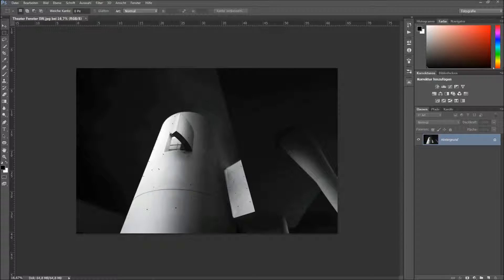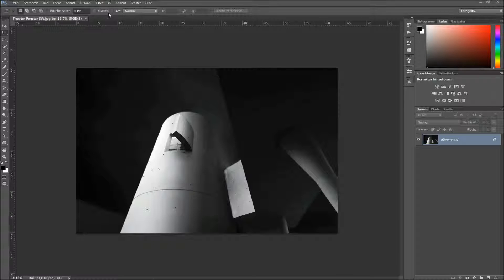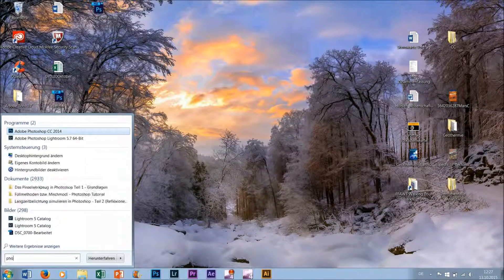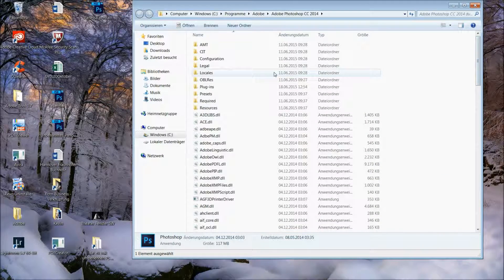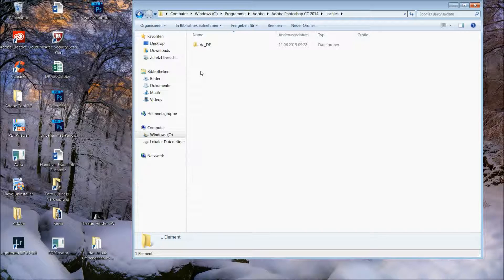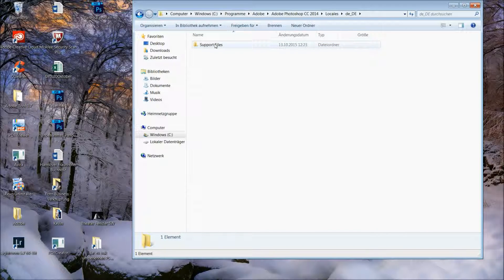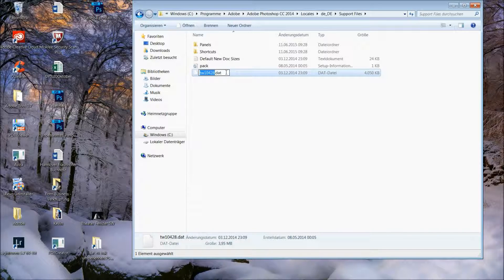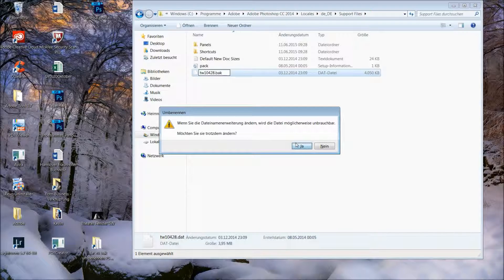Adobe Photoshop - How to change the language to English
In this video I will show you how to change the language in Photoshop to English.